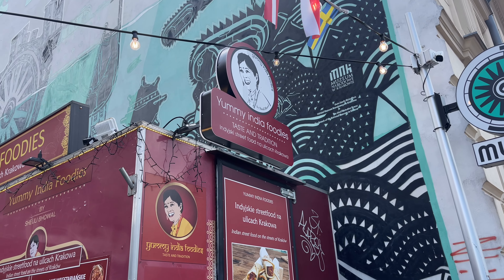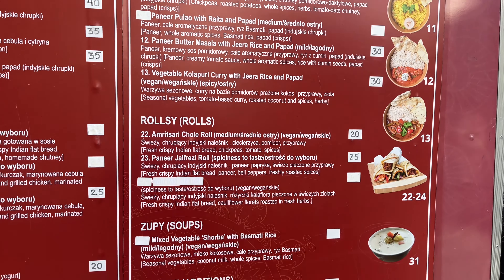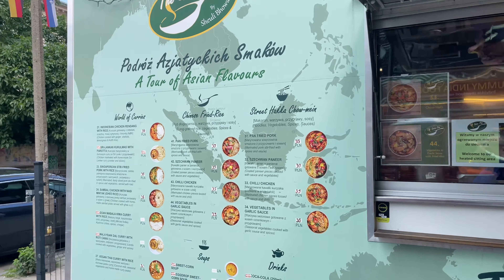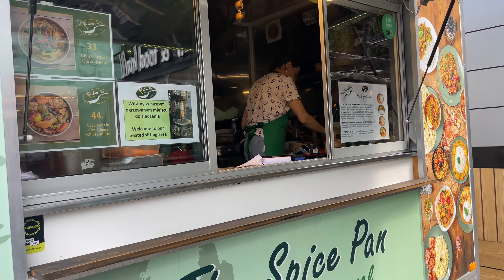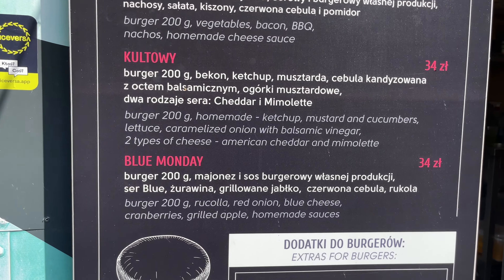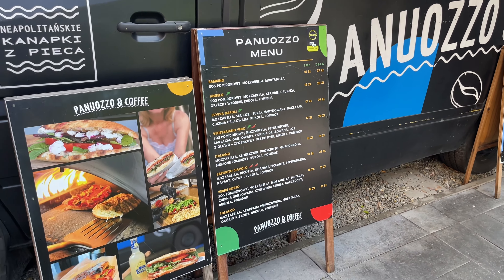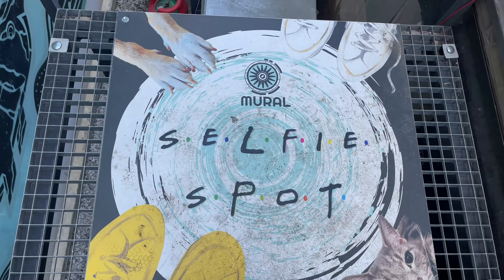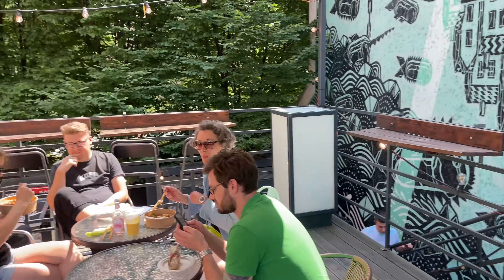International street food (Indian, Asian, Mexican & Italian) at MURAL food court in KRAKOW center